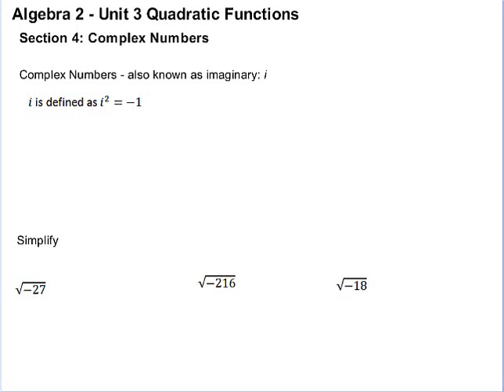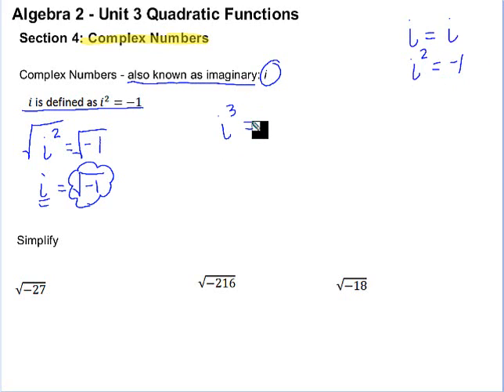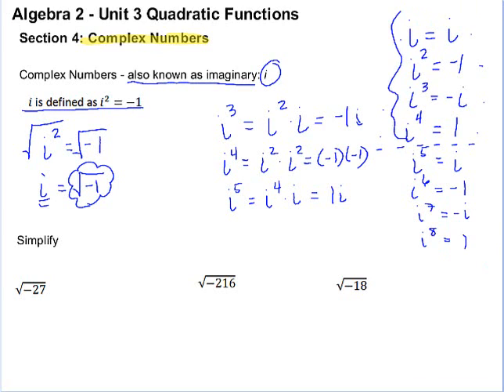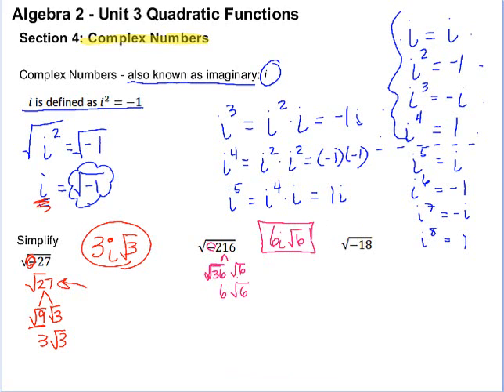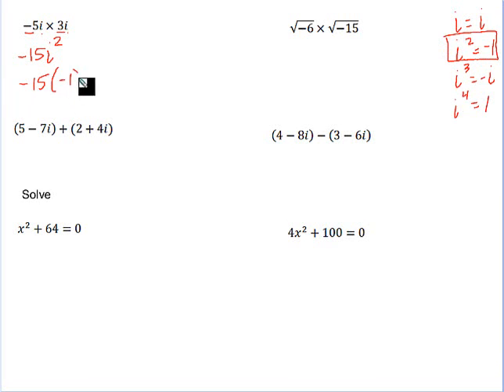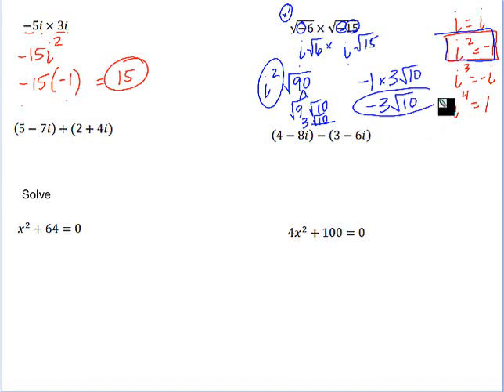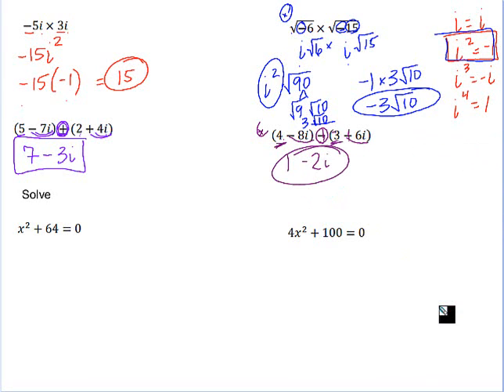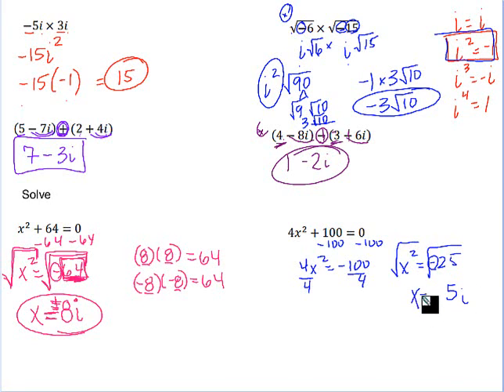Algebra 2 3.4 Complex Numbers part 1